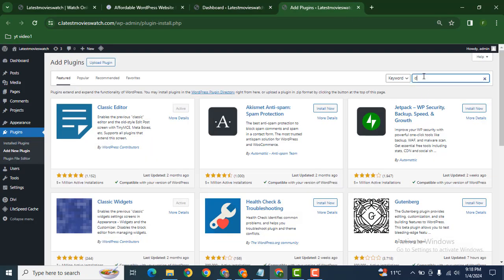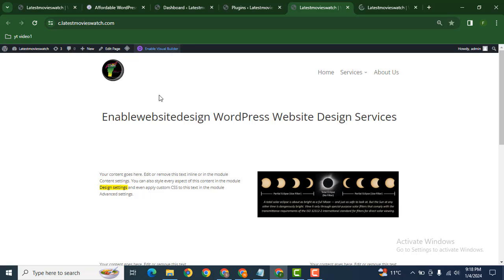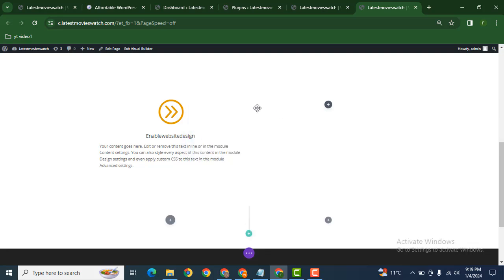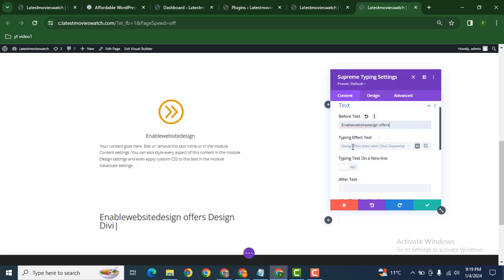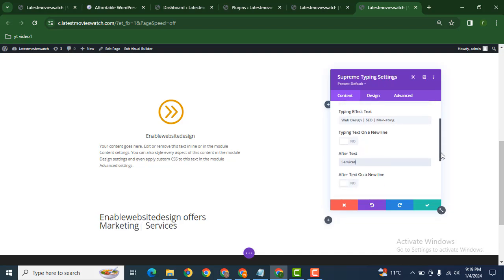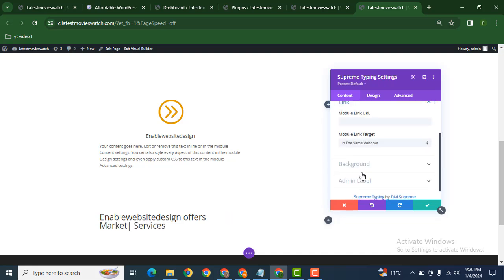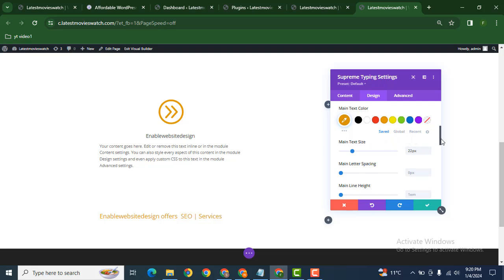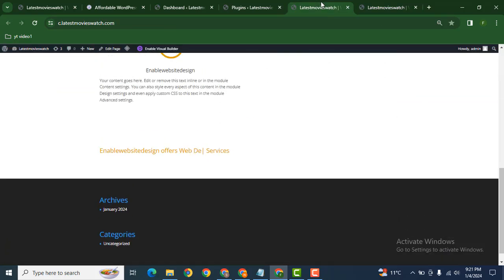How to add typing text in divi wordpress website only just in 4 minutes?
First of all, it's incredibly EASY and will make your text come alive with dynamic animation! Learn how to add typing text in your Divi WordPress website without any coding skills. This complete beginner's guide will show you how to create captivating typewriter effects that automatically type, erase, and retype different words or phrases, perfect for headlines and hero sections.

This step-by-step tutorial will walk you through accessing Divi's text animation settings, configuring the typewriter effect, setting typing speed and delay, creating multiple word rotations, customizing cursor blink animation, adjusting text colors and typography, and making your typing text fully responsive for all devices.

If you're searching for Divi typing text tutorial, how to create typewriter effect, animated text typing, dynamic text rotation, cursor blink animation, or responsive typing text, this comprehensive guide is perfect for you.